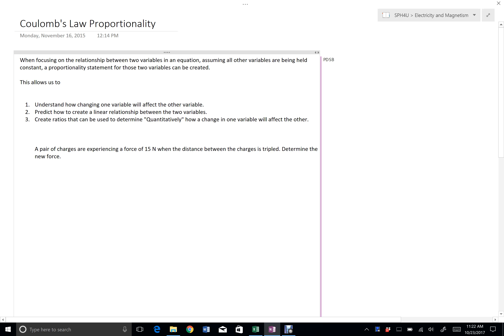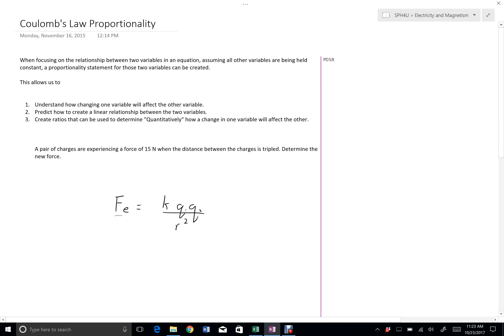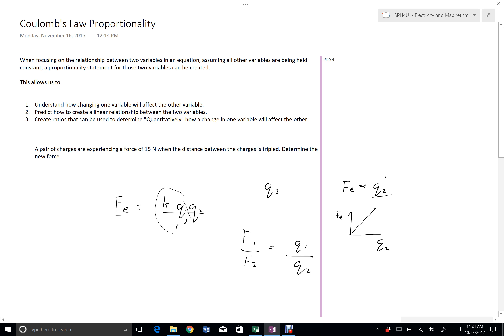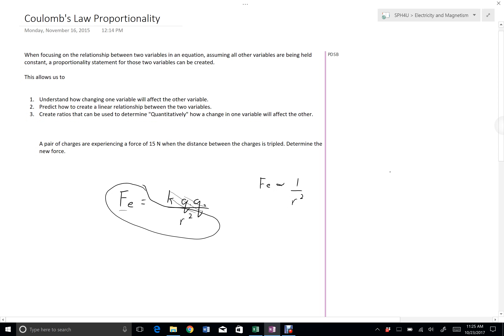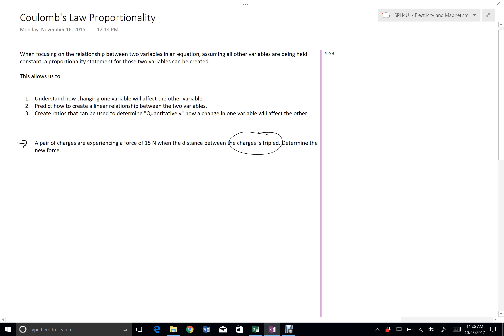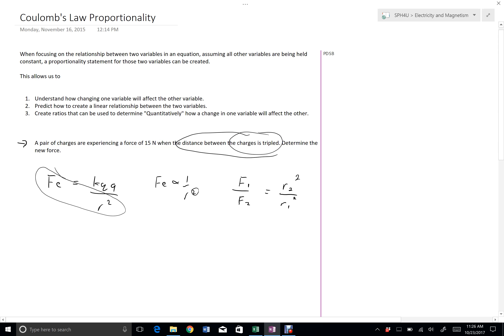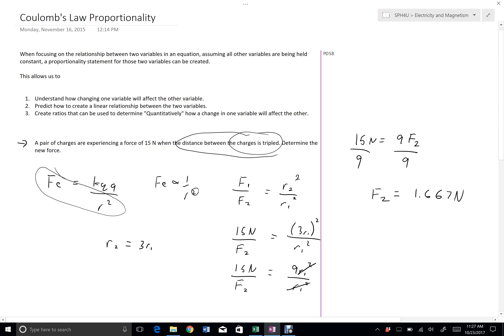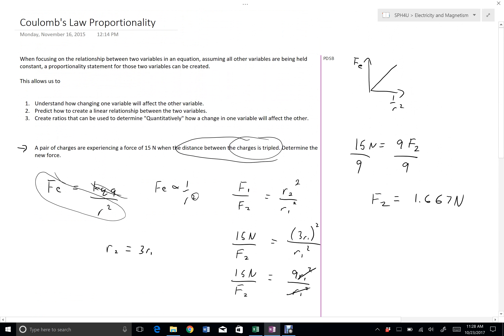Columb's Law Proportionality